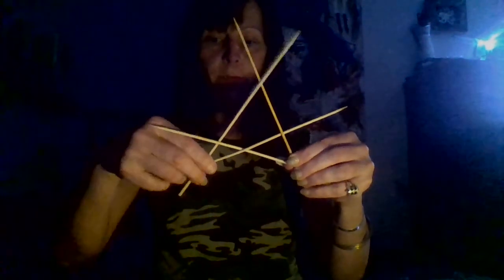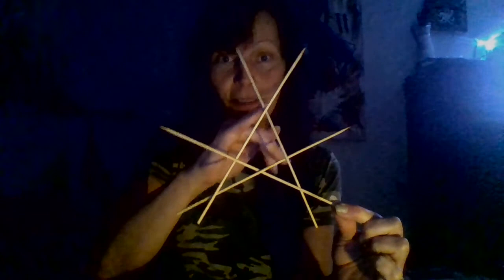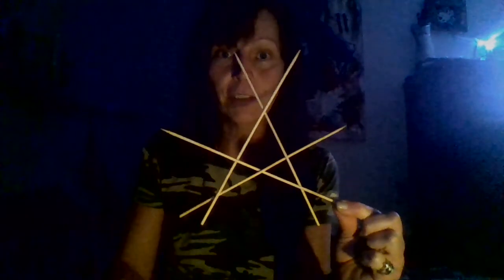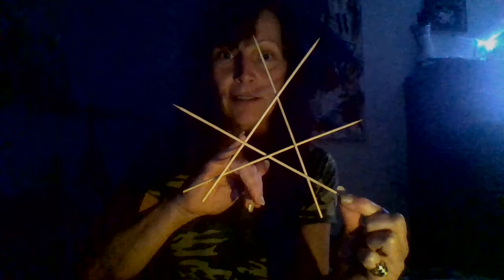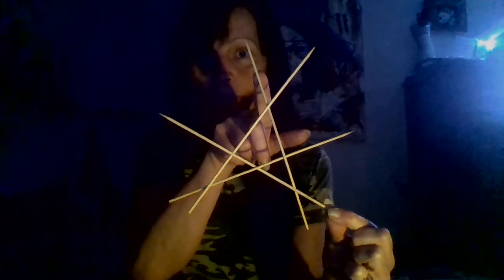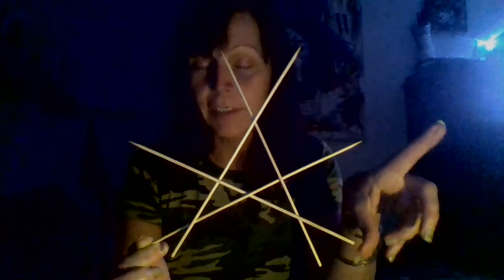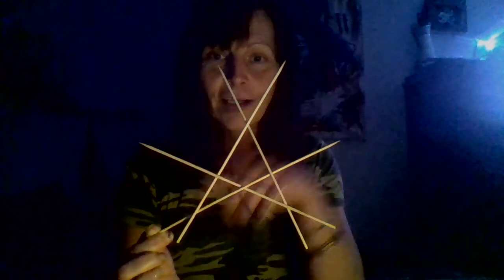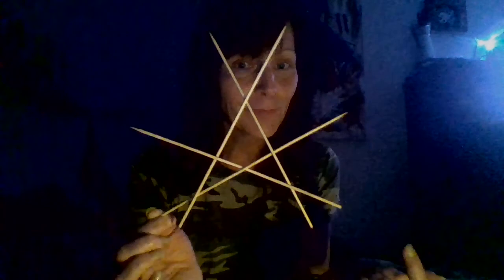4D tensegral form .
I propose to model in 3D (almost 2) 4 axes of rotation all of them perpendicular to each other.     I will put link to a couple of pages of drawings that relate to this structure and some other characteristics it has.